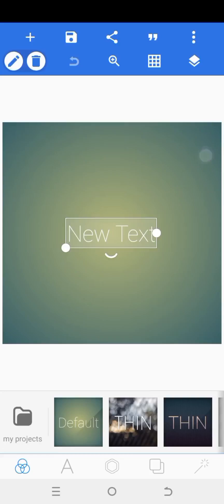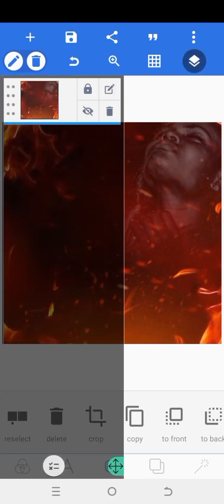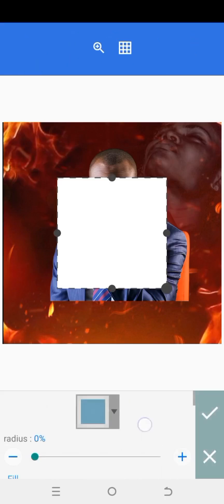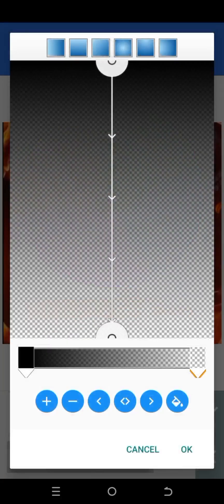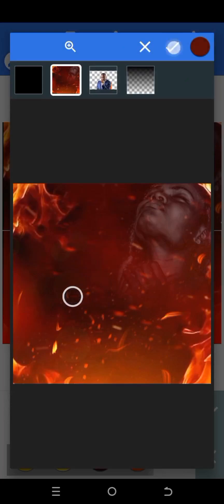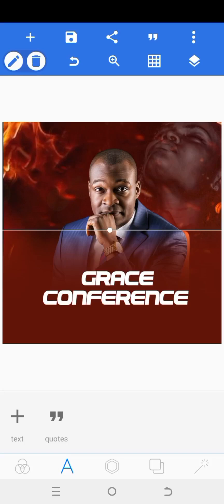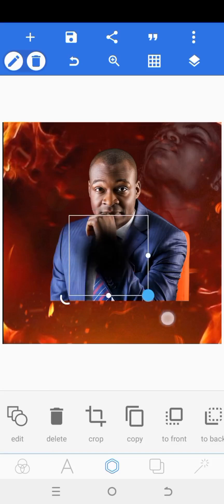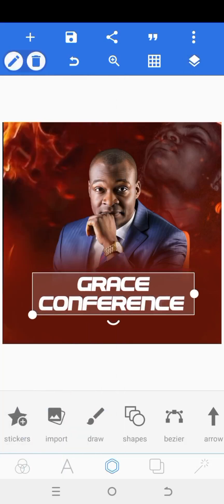How to blend images with background in pixellab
Learn how to blend your picture with any background at all using just your smartphone

To register for my Master class i.e My Graphic Design Prodigy Course, a one month intensive master class on Graphic Design, where l will hold your hand and teach you how to create stunning designs and how to make money from your skill.